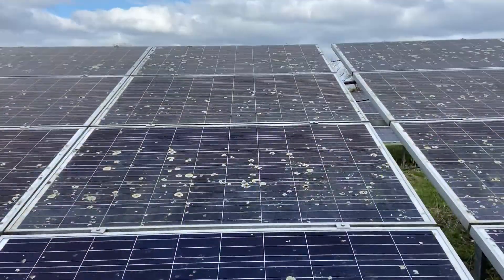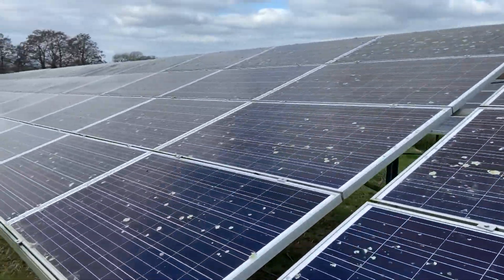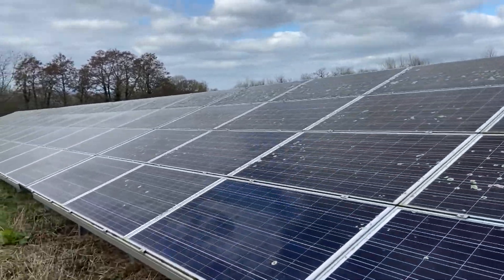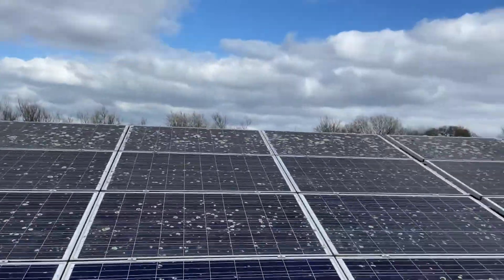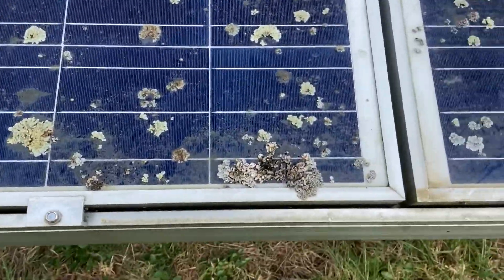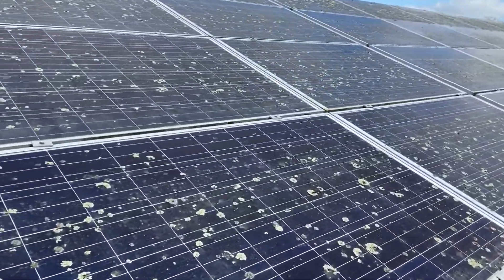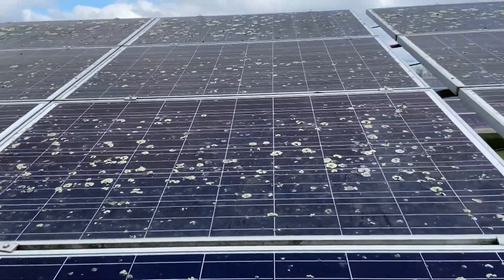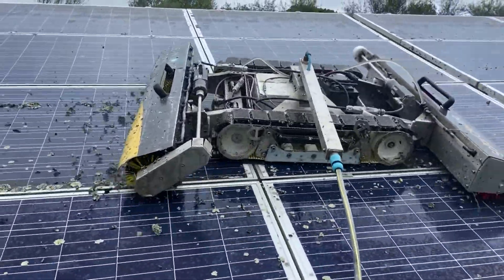What Happens When You Ignore Solar Panel Cleaning Advice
Here we show an example of the lichen that can grow on solar panels when you ignore advice given by your solar panel cleaning contrcator regarding cleaning frequency.

For more videos and to enquire about our services, please